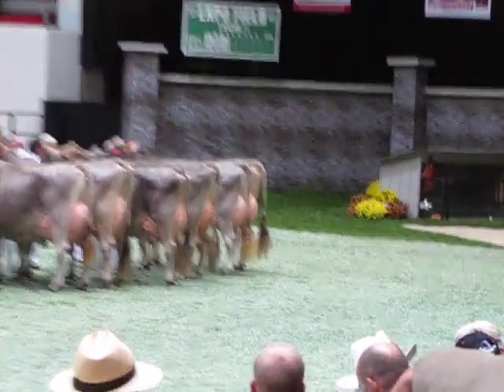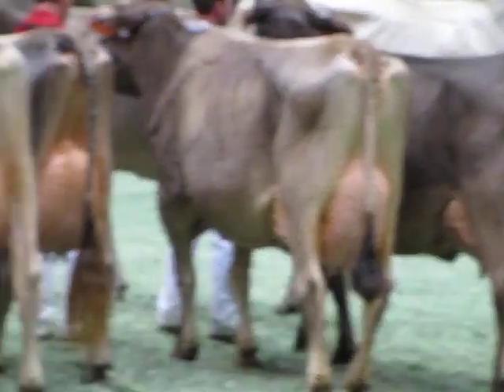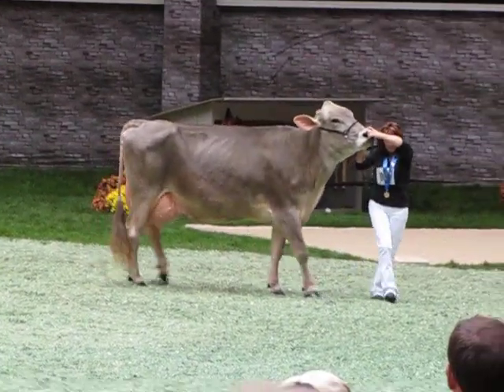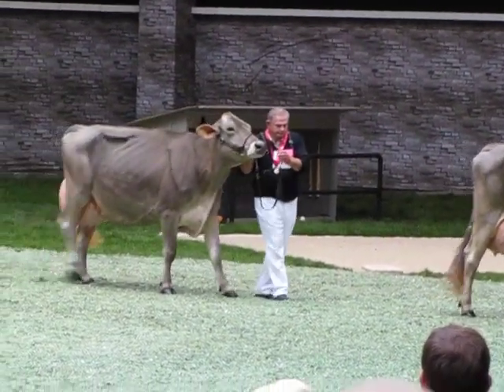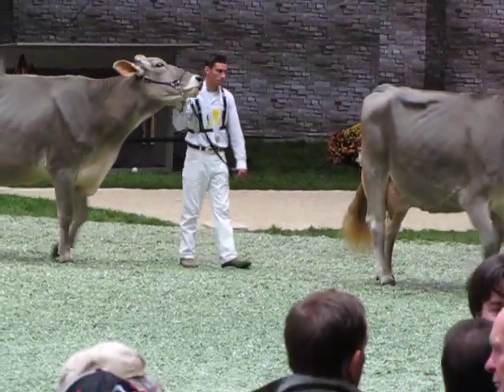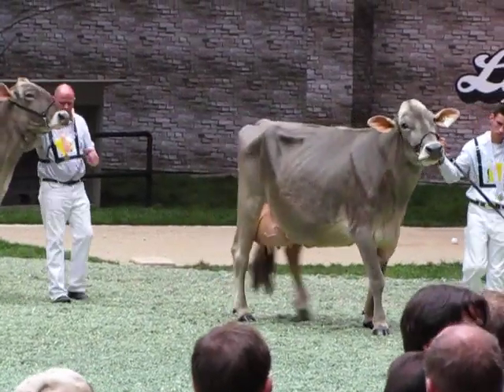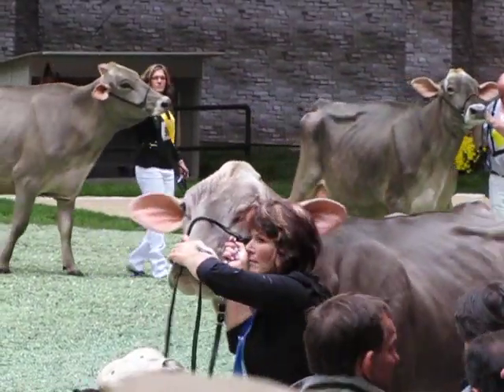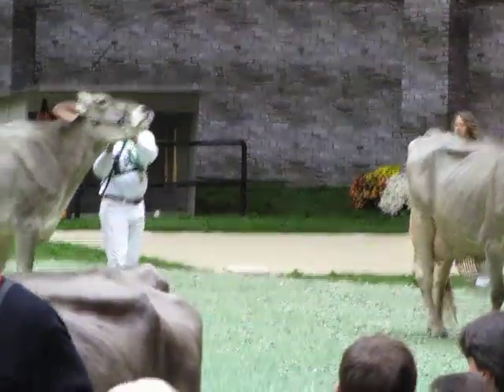World Dairy Expo 2009 Brown Swiss 4 year old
World Dairy Expo 2009 4 year old in milk. Winner of class is Jo-dee Prestige Kaluwa  owned by Jodi Coppini. 2nd is Old Mill Jp Grace Et  and 3rd is Ja Ka Hillary Hillbilly